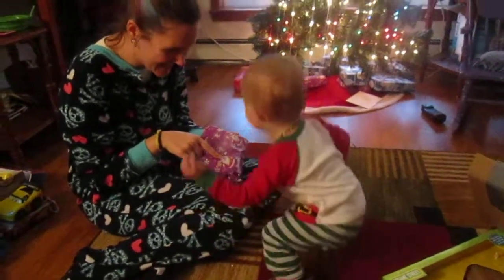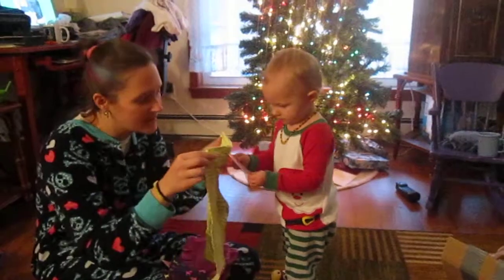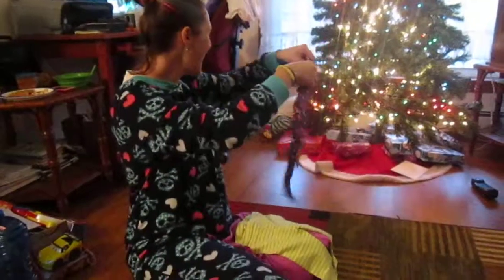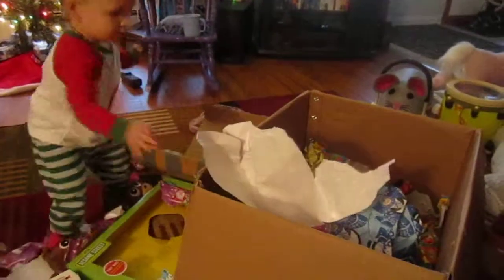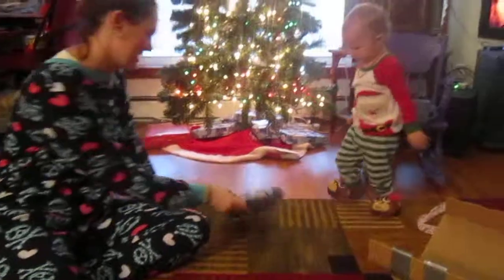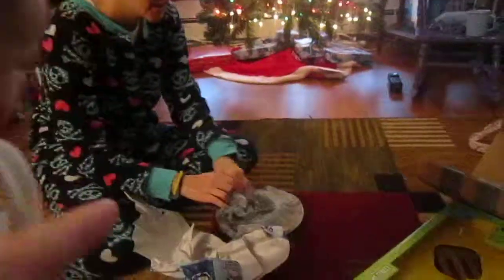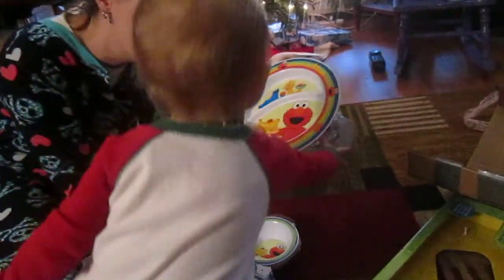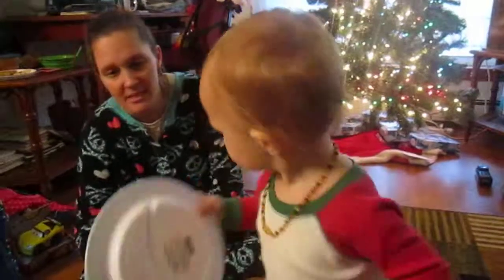12/25/12 - opening gifts